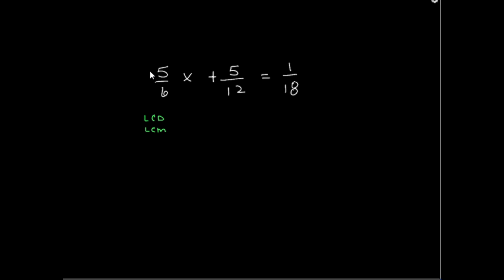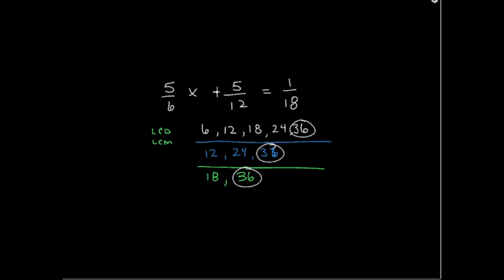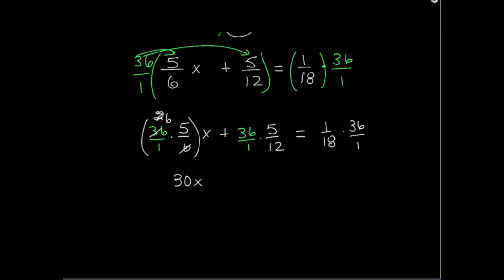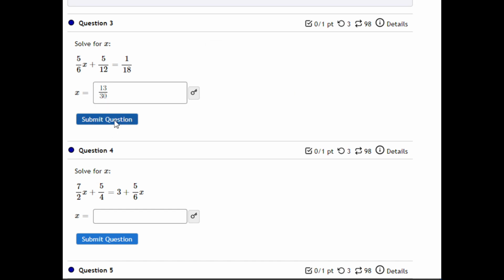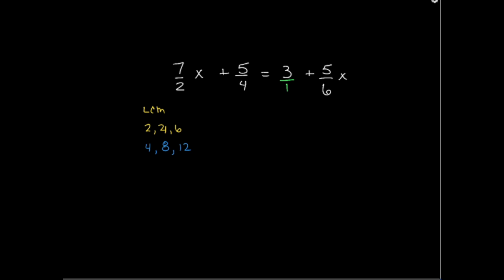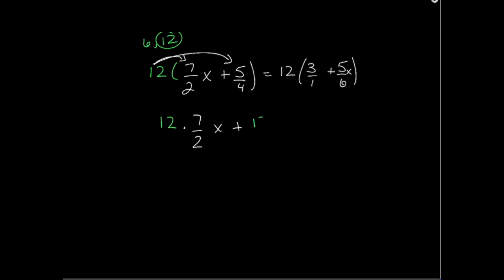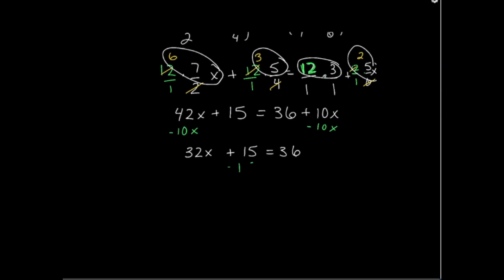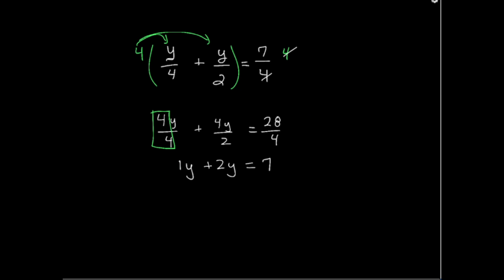1 4b Equations with Fractions